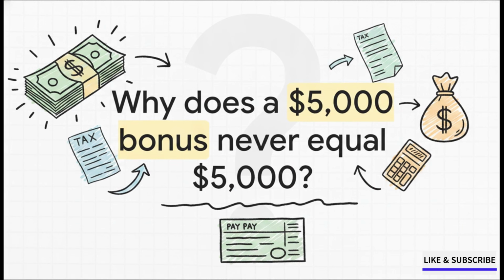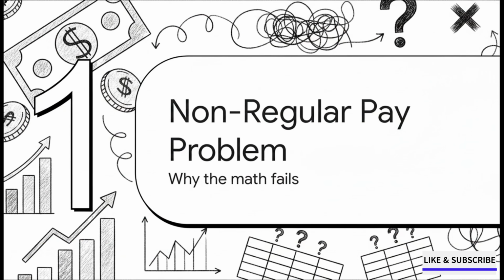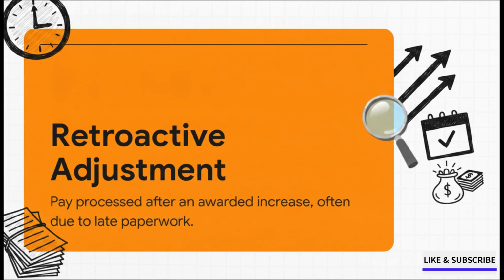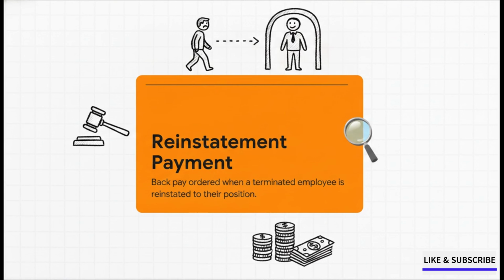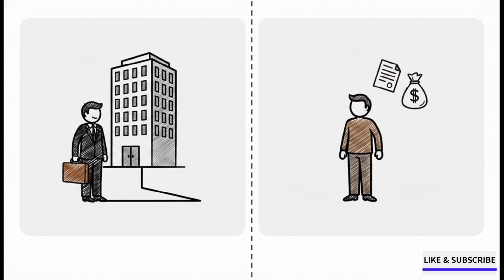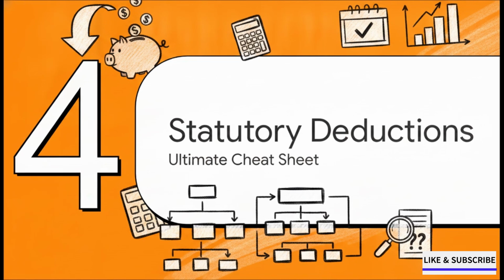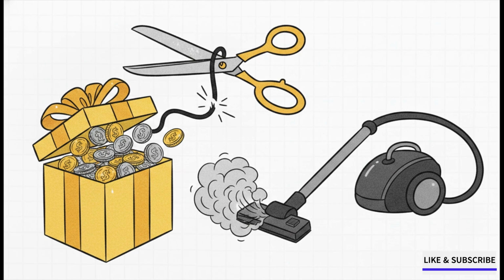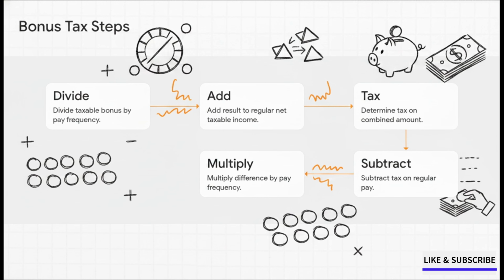Canada Payroll Non Regular Payments 4K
💰 Decoding Non-Regular Payments: Bonuses, Retro Pay, Taxes & Payroll Rules in Canada 🇨🇦

Why does a $5,000 bonus never feel like $5,000 after payroll deductions? 🤔💸

In this video, we break down the payroll rules behind non-regular payments in Canada, including bonuses, retroactive adjustments, reinstatement payments, fluctuating earnings, tax treatment, and statutory deductions.

Non-regular payments can be confusing because they may be paid outside the normal payroll cycle, calculated differently, or taxed using special methods. For payroll professionals, HR teams, accounting departments, and employees, understanding these payments is essential for compliance and transparency. ✅📊

In this video, you’ll learn:

✅ What non-regular payments are
✅ Why bonuses are taxed differently
✅ How retroactive adjustments work
✅ What reinstatement payments mean in payroll
✅ Which statutory deductions may apply
✅ CPP/QPP, EI, QPIP and income tax considerations
✅ Why a gross bonus does not equal net pay
✅ How payroll calculates tax on irregular payments
✅ How fluctuating earnings affect payroll reporting
✅ Why compliance matters before year-end

💡 Payroll is not just about paying people — it is about paying people correctly.